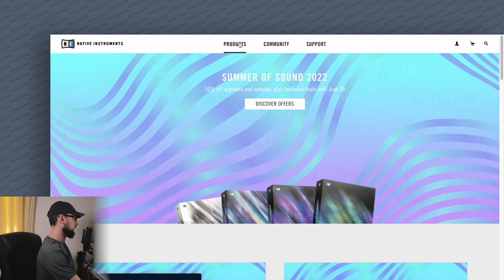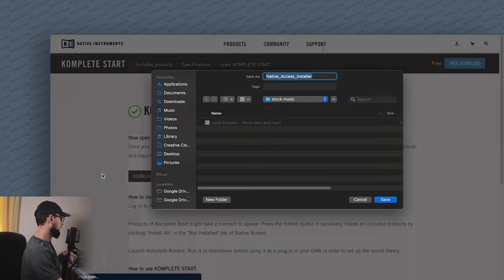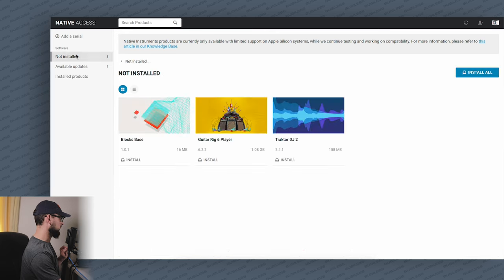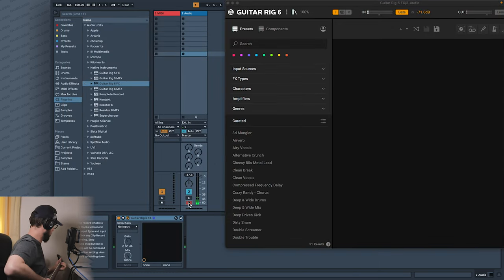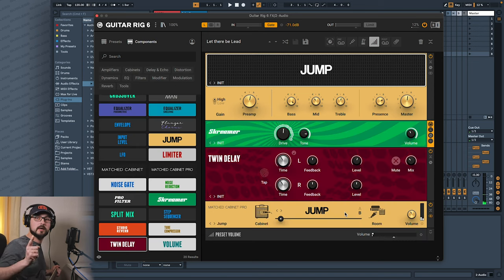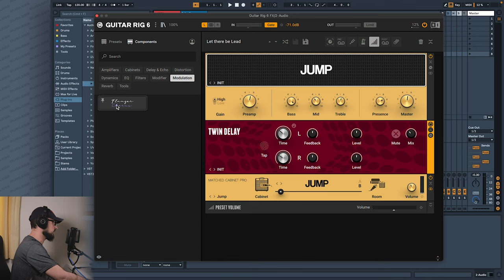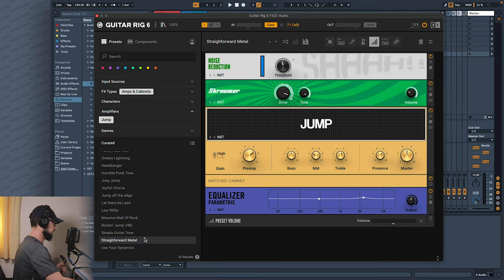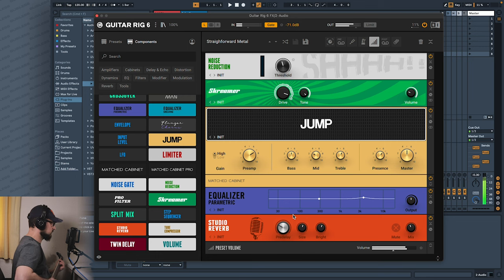FREE Guitar Plugin - Guitar Rig 6 Player - Installing, how to use and first impressions.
In this video I'm showing how to download and install the Guitar Rig 6 Player. A free version of a really good guitar amp simulator. It is really worth to try for it's juicy sound ;)

If you want to hear all 120 free presets that are included in the free version check this video: